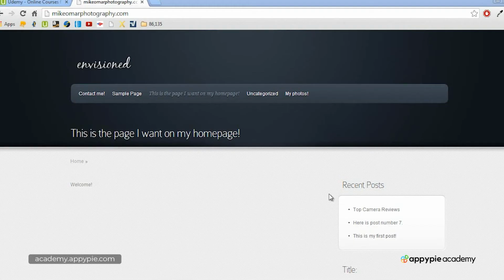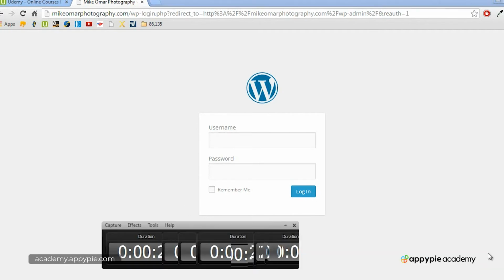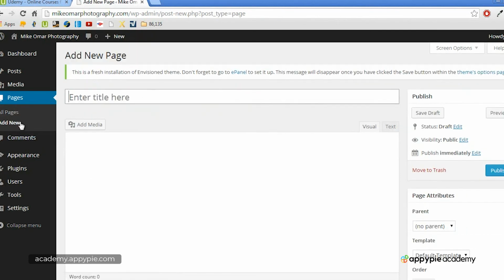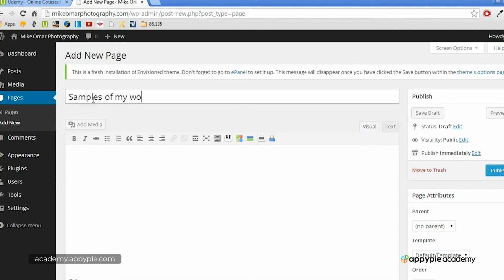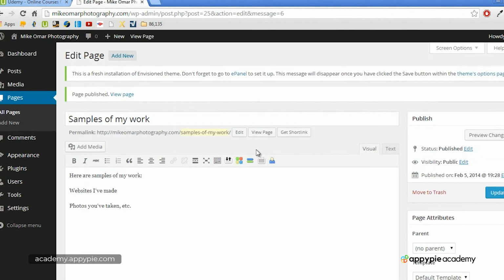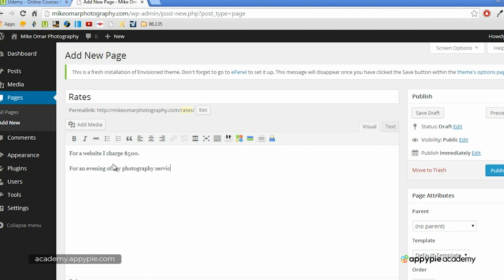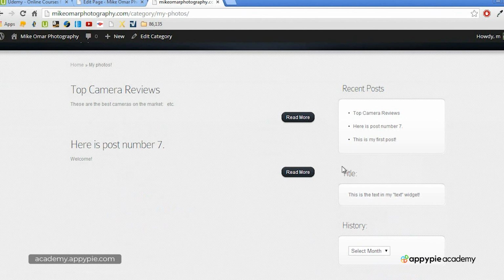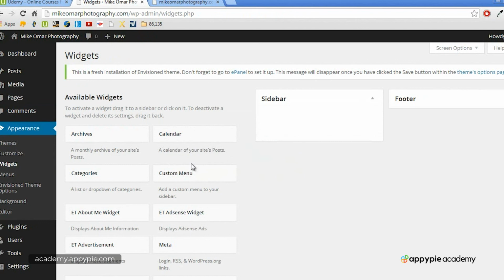How to add social media buttons & contact form on website? : Lesson 03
How to add social media buttons & contact form on the website? : Lesson 03